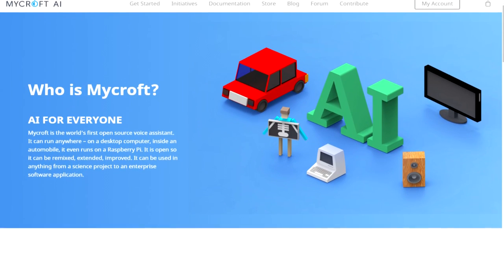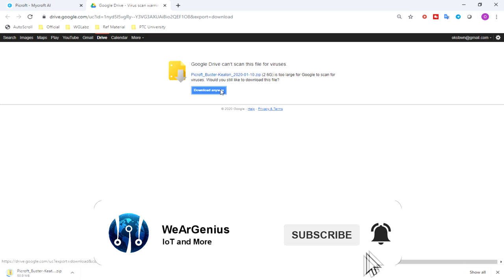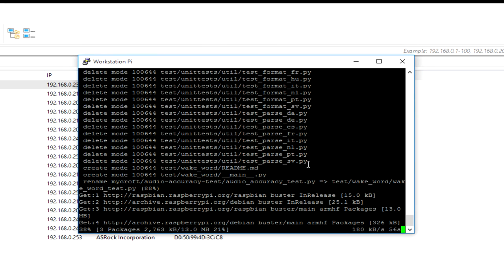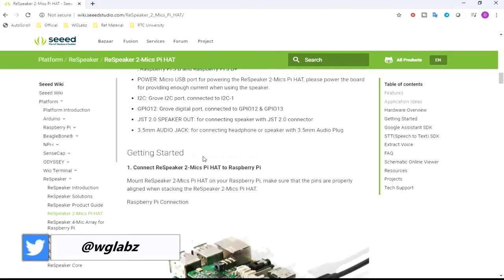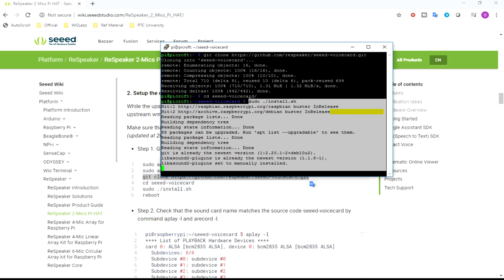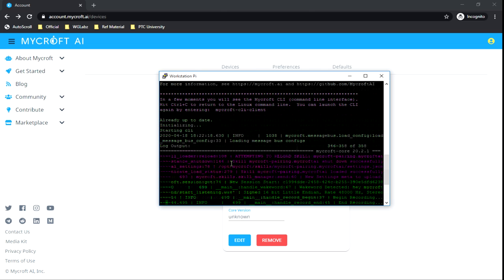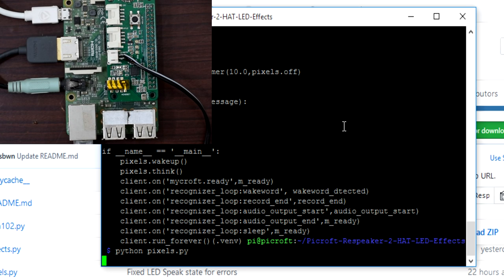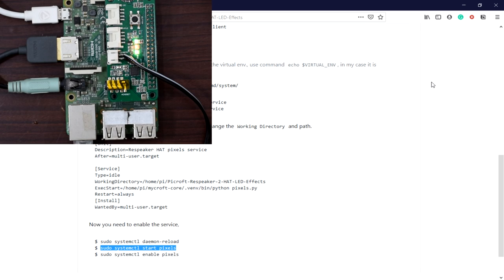Picroft: Opensource Voice Assistant on Pi | Raspberry Pi #33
This video is all about the installation of Picroft on Raspberry Pi. Picroft is the OS based on Rasbian Lite and Mycroft installed on top of it. Mycroft is a digital voice assistant written mostly in Python. As Mycroft is opensource, this opens up a lot of potentials to add features. As pi does not come with any sort of audio input, I have used a Respeaker 2-MIC HAT from Seeedstudio. This works pretty fine. I have also added some python scripts to use the 3 RGB LEDs available on the HAT, to depict some visual feedback by interacting with the MessageBUS.

Catch Us On:

Guys, you can buy your products from Amazon by using the following link. Each product you buy we will get some tip out of it. And for this you don't need to pay anything extra and offers will remain the same. This will help us to make videos like this and maintain the channel.

Thanks
Team WG